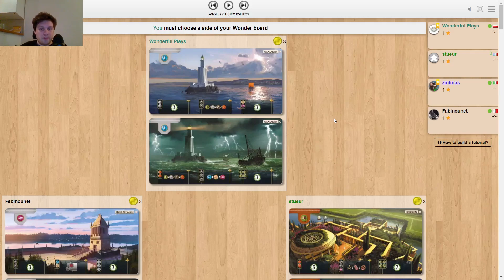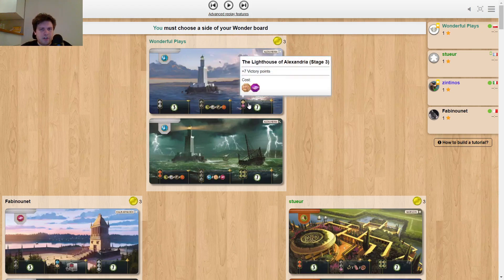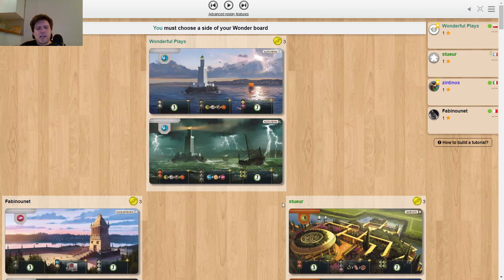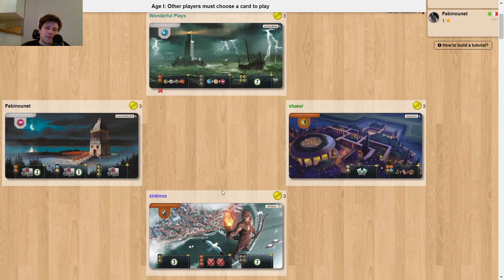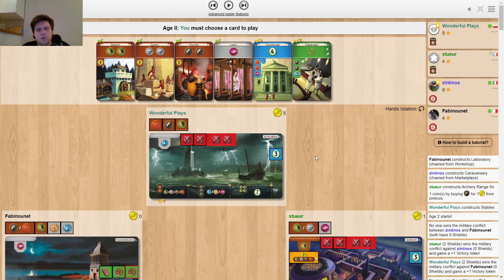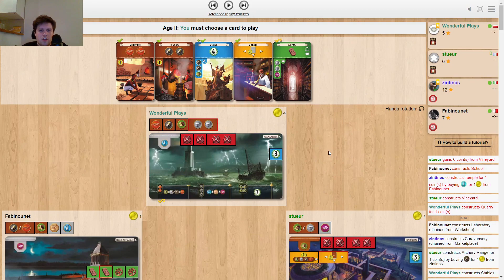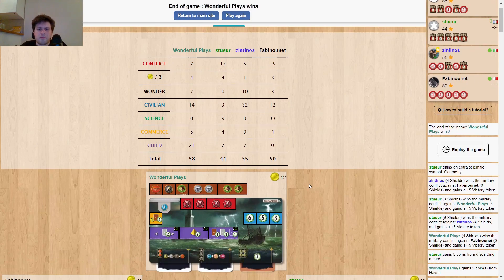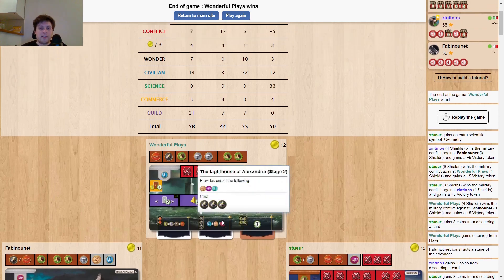7 Wonders - Alexandria in new edition - best strategies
00:00 Long intro about Alexandria strategies
05:00 The game